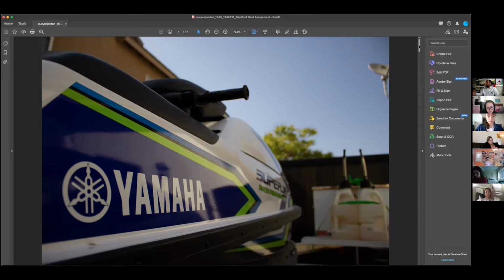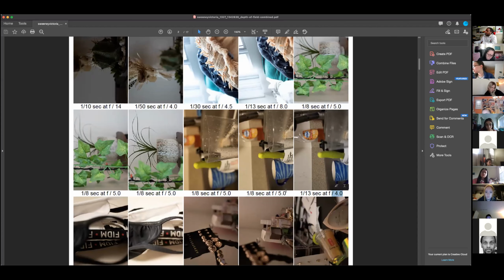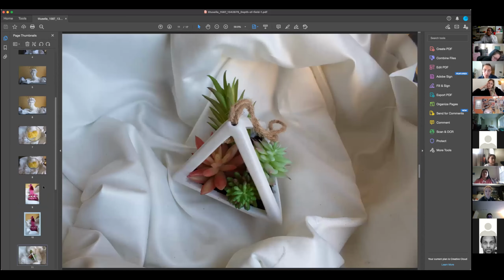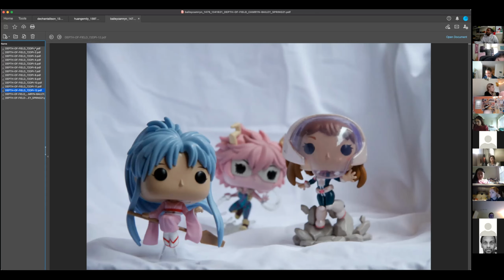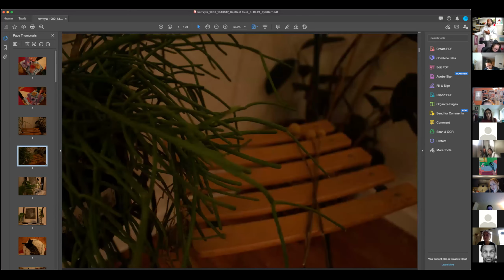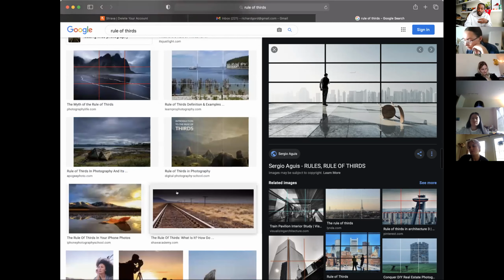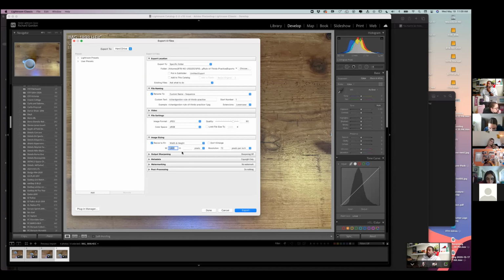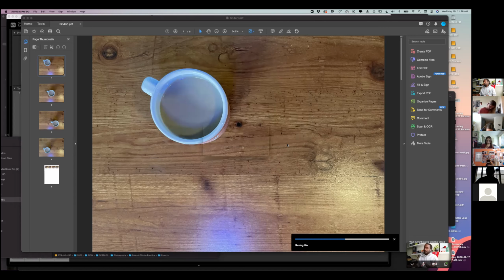Depth of Field Critique and Export review 5-19-21